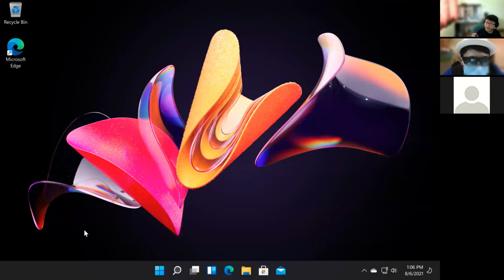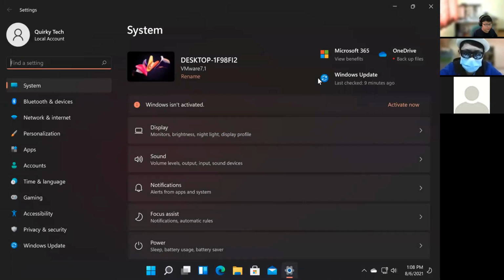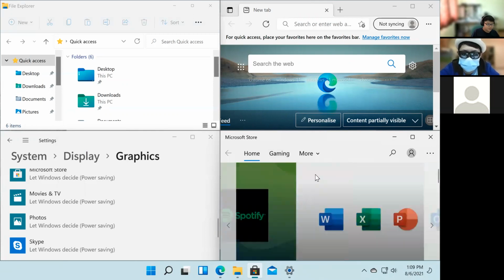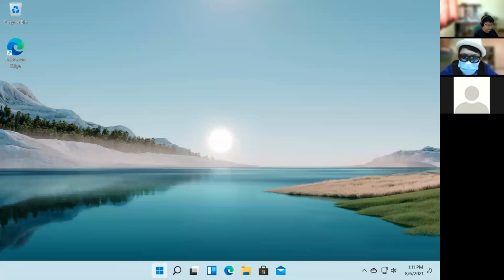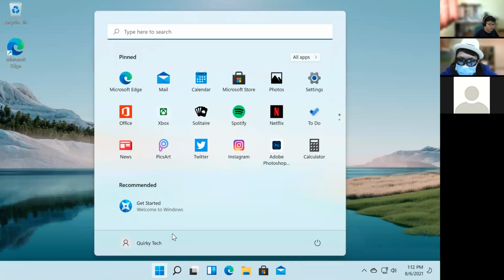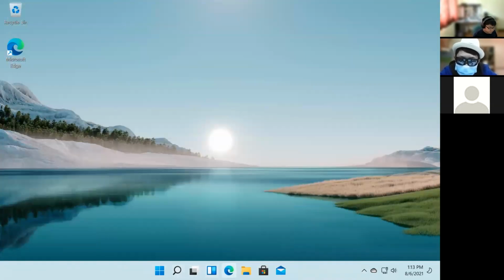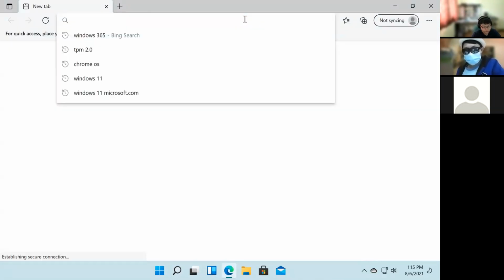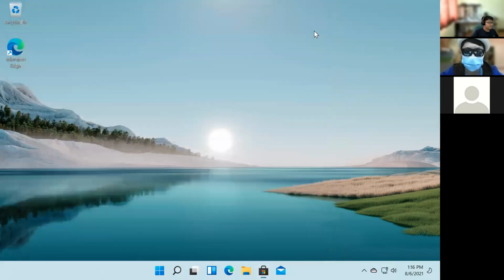Windows 11 Review!